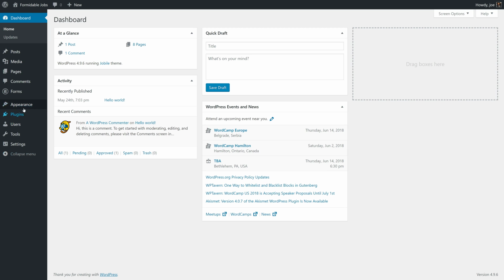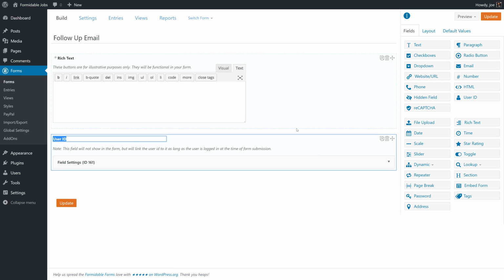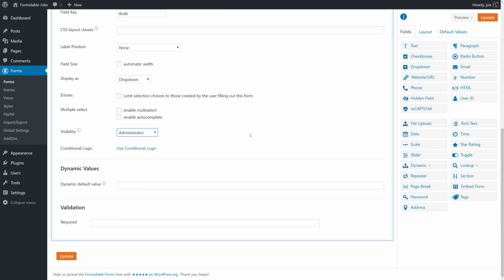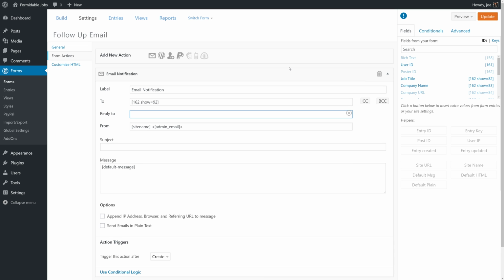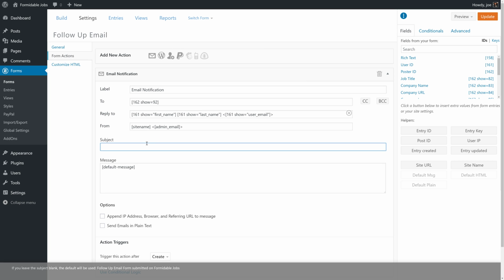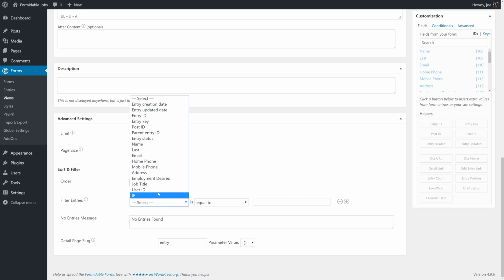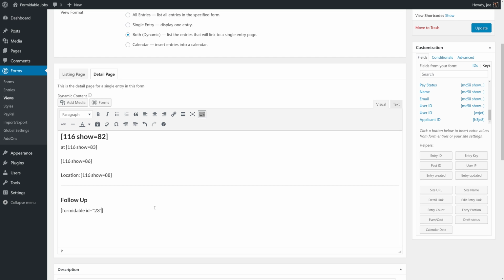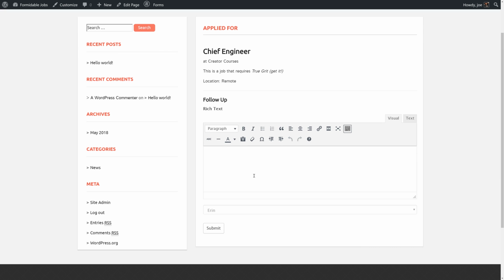How to Build a Job Board in WordPress - Part 12 (Create Follow-up Form)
With Formidable Forms, you can create all kinds of applications, even your own job board! This is Part 12 of our multi-video tutorial

Learn how to create a form for the job applicants to send a followup email to the job poster. This tutorial uses Formidable Forms for the best WordPress forms and web application builder.